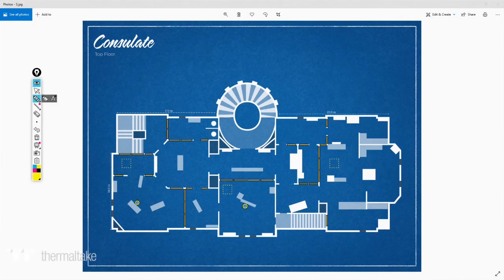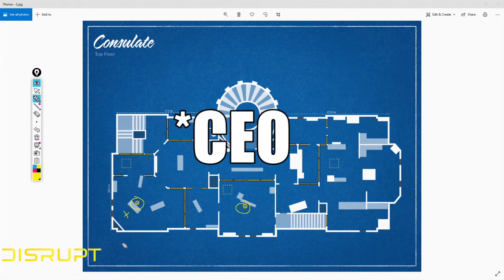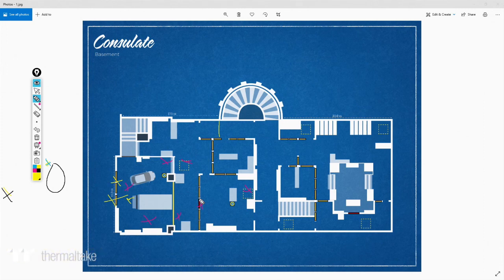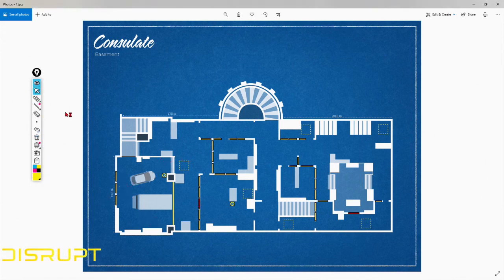How to MASTER Consulate | DGC | R6 Tips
GAMERS Consulate is one of the more difficult maps due to all the window and vertical play. Today we breakdown how to expose these strengths and master this map. Any support is much appreciated!!